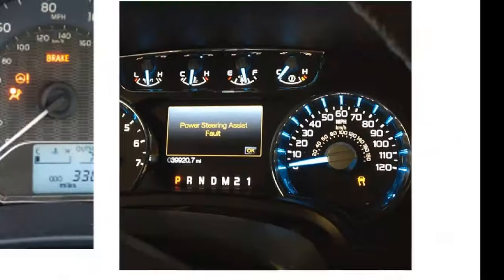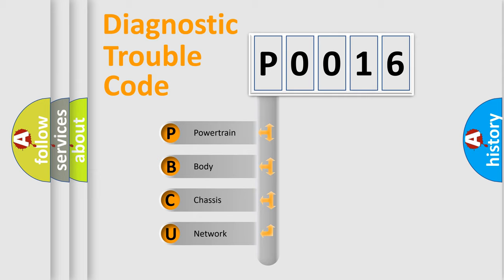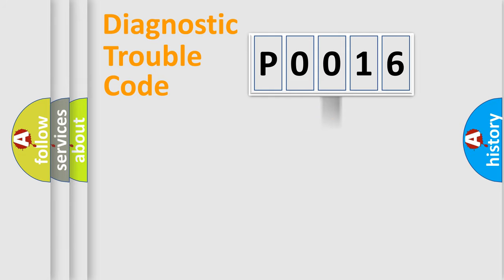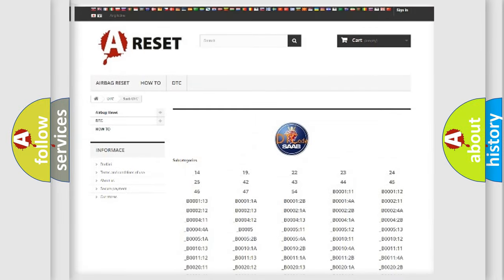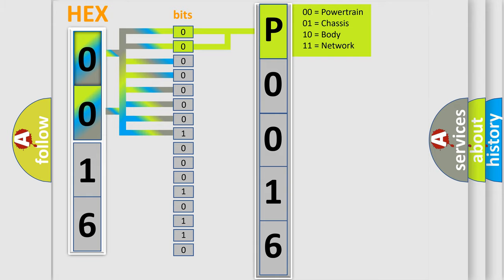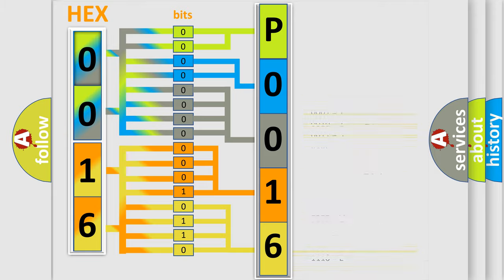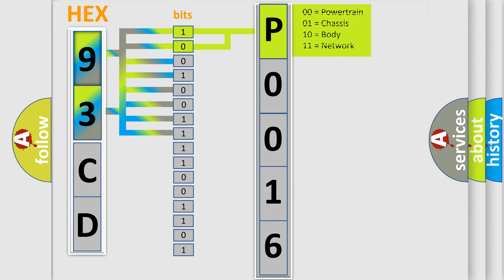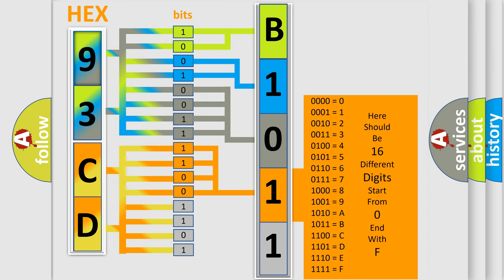DTC Saab P0016 Short Explanation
Contents:
0:21 Basic DTC analysis according to OBD2 protocol standard.
1:48 Insight into programming
2:58 A diagnostically understandable description of the Diagnostic Trouble Code
3:05 Basic error definition

Make:
Saab
Code:
P0016
Definition:
Crankshaft Position (CKP) - Intake Camshaft Position (CMP) Correlation Bank 1
Description:
The ECM detects the learned camshaft angle is greater than 10 degrees advanced or 10 degrees retarded in relationship to the crankshaft.
Cause:
 Timing chain tensioner condition Incorrectly installed timing chain Excessive play in the timing chain Cam actuator that is stuck in the full advance or retard position Crankshaft reluctor wheel that has moved in relationship to top dead Center (TDC) on the crankshaft